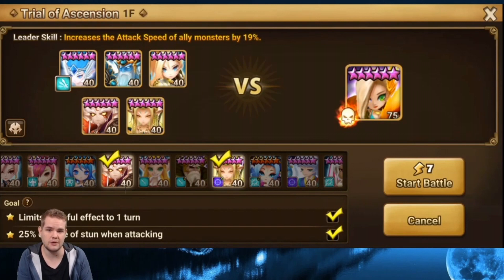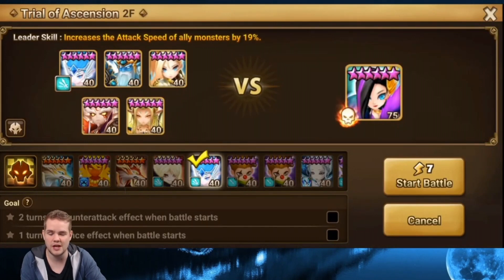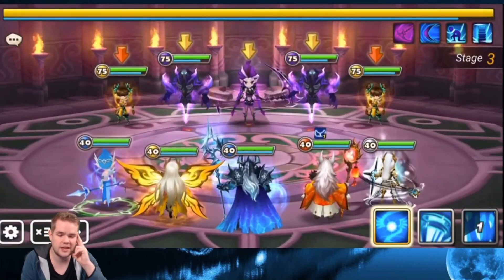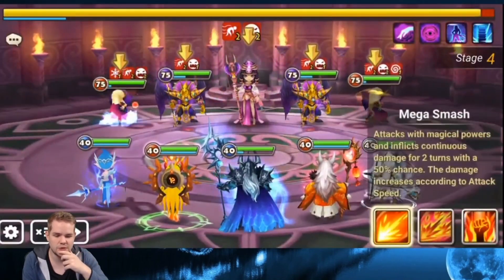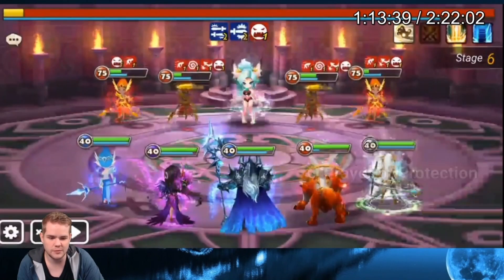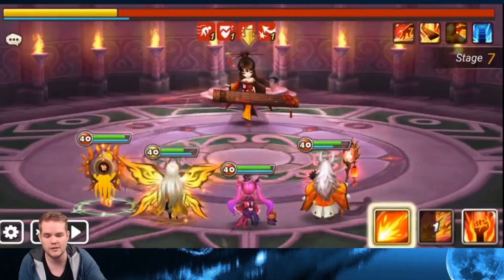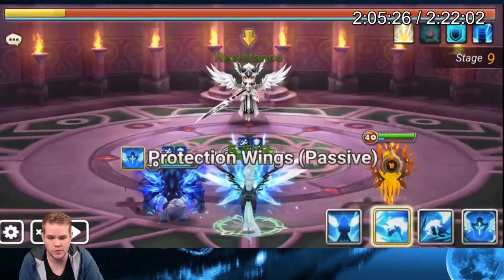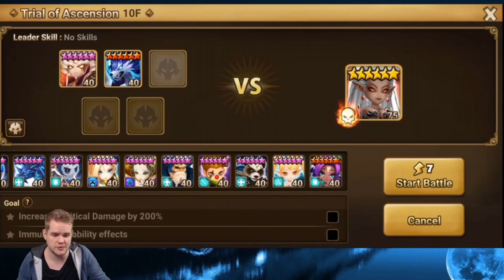ToaHell 25 Stars in 2 Hours, December - January rotation - Summoners War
Sup guys, forgot to post this. So here it is. It's a bit overkill on runes, but as said in the video. Recommended doing this during FRR. Take your best runes and clear it fast ^.^

For more F2p solution use:
Tyron, Jeanne, Spectra, Dark homu (unbalanced field) +1

And yea I still really hate the final stage and 3000 reflect dmg :P

Timestamps:
0:00 - Introduction
1:35 - Stage 1 Seara (3*)
3:46 - Stage 2 Giana (3*)
6:52 - Stage 3 Craka (3*)
8:49 - Stage 4 Nephthys (3*)
11:45 - Stage 5 Fermion (2*)
13:24 - Stage 6 Light catgirl (3*)
15:05 - Stage 7 Fire harp girl (3*)
18:15 - Stage 8 Leo (2*)
21:01 - Stage 9 Akroma (3*)
23:59 - Runes

Thumbnail Credits: xxKilla